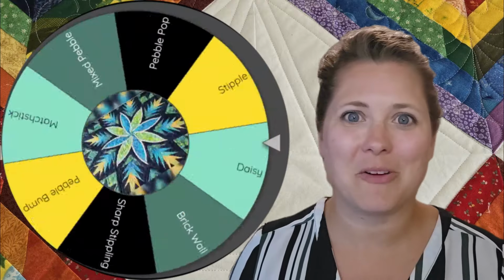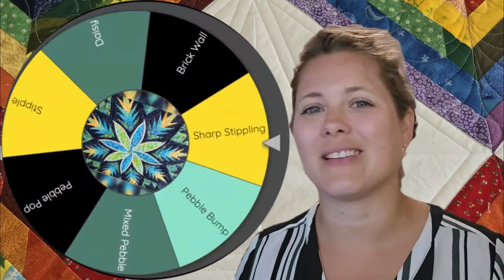Quilting Frames and Filler Designs using Rulers and Free Motion Quilting 2024 Quilt Along Block 13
Quilting Crusie with Susan Smtih and Bethanne Nemesh January 2025

Code: QUILTINGCURVE
Keep up-to-date on the Socials!

CHAPTERS

00:00 Introduction
00:27 Frame
01:04 Wheel
01:16 Filler 1
02:43 Filler 2
03:49 Outro

Machine Quilting Frames and Filler Designs using quilting rulers and free-motion quilting techniques.  This is a FREE quilting series you can follow along with on YouTube and stitch out these frames and fillers on a longarm or on a domestic sewing machine.